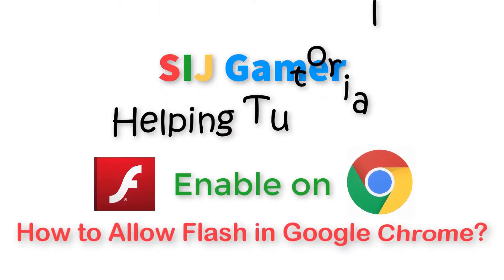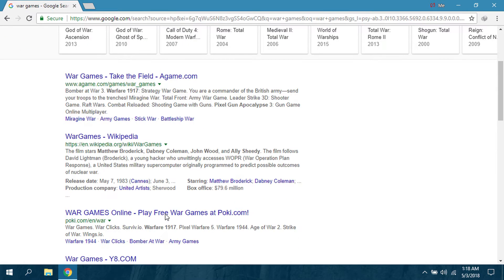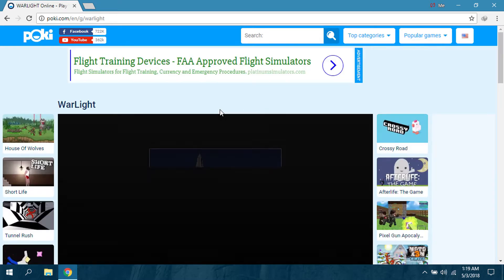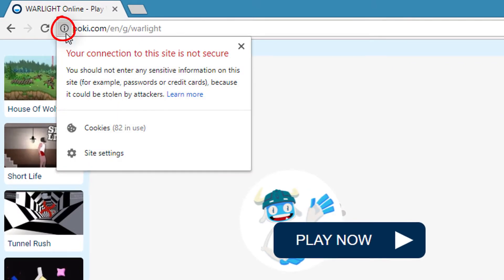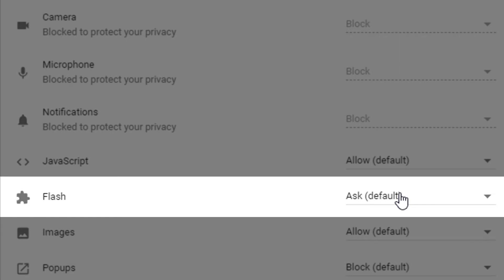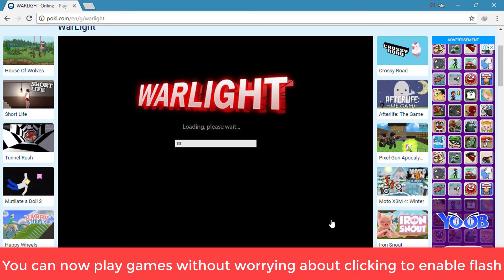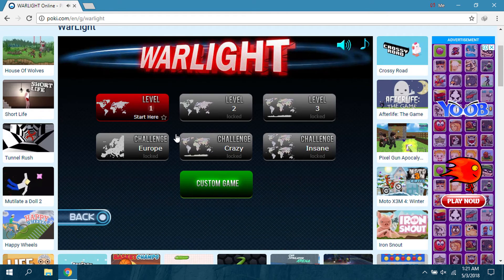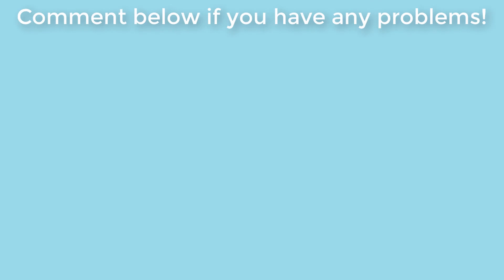How to Enable Flash on Google Chrome || Allow Flash for Games || Full Tutorial (Internet Games)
This Video Will Help You to Overcome the Problem as We all know Which is to enable/allow Flash on Google Chrome for playing internet and online based games.

So, many of you think, is it possible to do the method on all the sites and the answer is No! Sorry, I tried to look it but there wasn't a option for which you guys have to do it on manually but still, you won't need to click again and again to start a game.

Also, make sure you are on trusted sites and which is really reliable because many sites might harm your computer by stealing data or worse and so, be safe than sorry.

Like if it was Helpful to you and Also Support us by Clicking The Red Subscribe Button which will keep you updated with our newest videos and updates from our channel.

Facing any problems? Comment in the Box and I will try to help you.

Info : (Google Chrome & Adobe Flash Player)

Google Chrome is a freeware web browser developed by Google LLC. It was first released in September 2008, for Microsoft Windows, and was later ported to Linux, macOS, iOS and Android. Google Chrome is also the main component of Chrome OS, where it serves as a platform for running web apps.

Adobe Flash Player (labeled Shockwave Flash in Internet Explorer and Firefox) is freeware for using content created on the Adobe Flash platform, including viewing multimedia contents, executing rich Internet applications, and streaming audio and video. Flash Player can run from a web browser as a browser plug-in or on supported mobile devices. Flash Player was created by Macromedia and has been developed and distributed by Adobe Systems since Adobe acquired Macromedia.